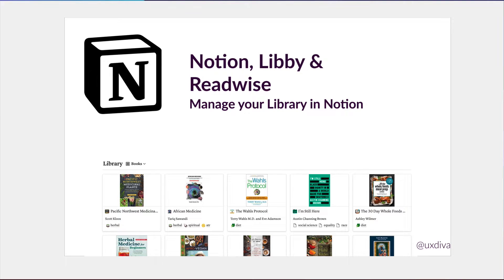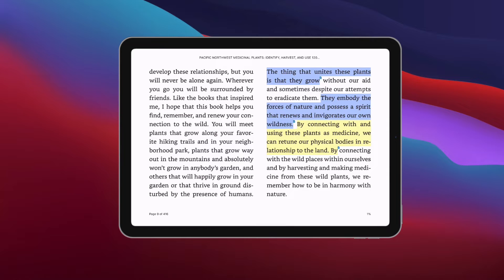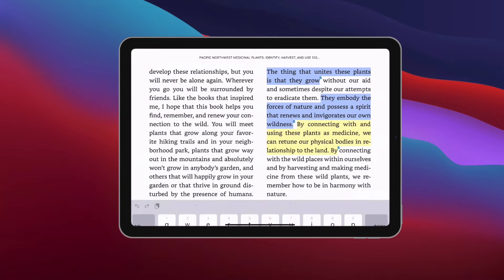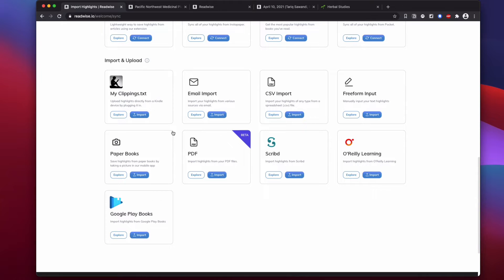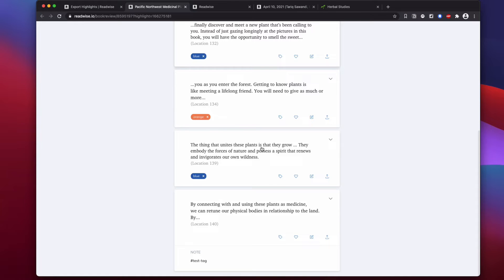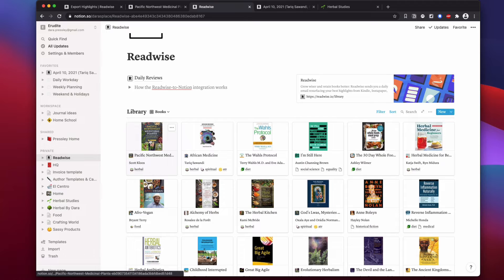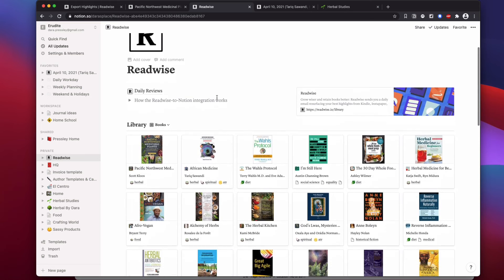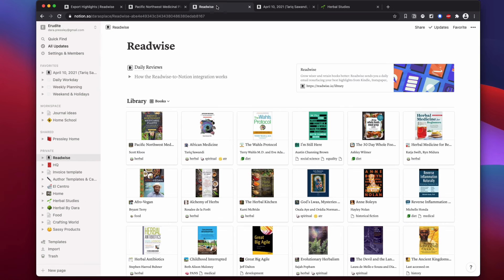Your library with Notion, Readwise, and Libby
In this video I show how I keep my library in Notion and capture all the conversations I have with books from highlights and notes. This is a must have for avid readers and students.